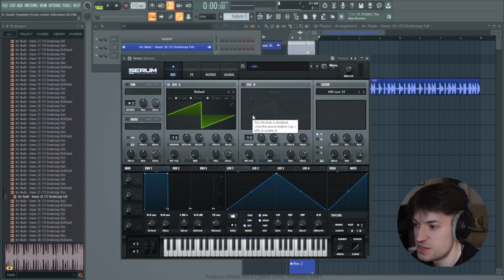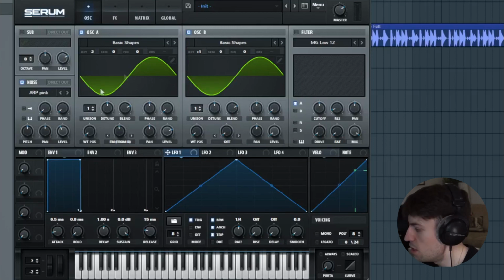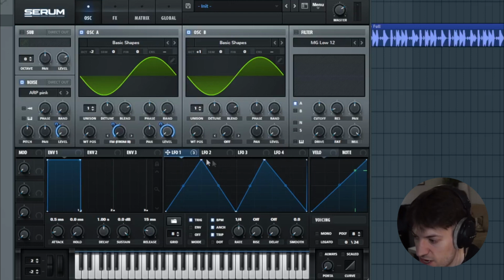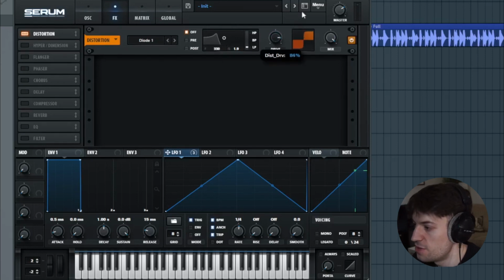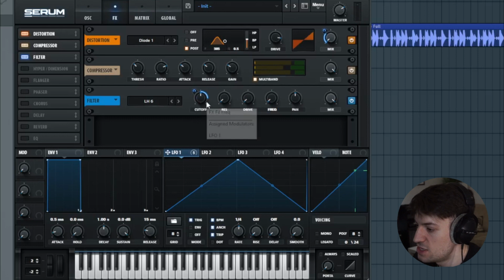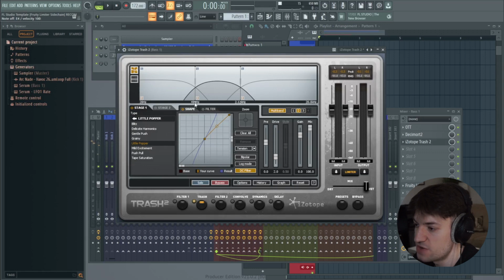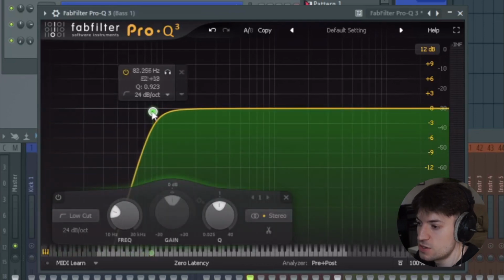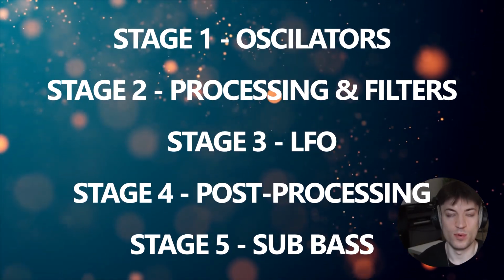How To Make A Wobble Bass in Serum | Complete Guide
STAGE 1 - OSCILATORS
STAGE 2 - PROCESSING & FILTERS
STAGE 3 - LFO
STAGE 4 - POST-PROCESSING
STAGE 5 - SUB BASS